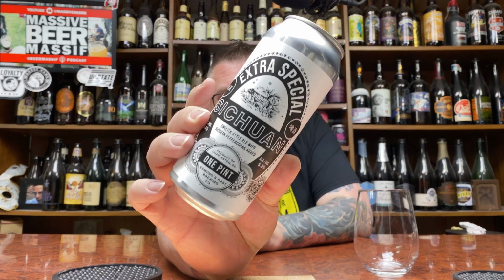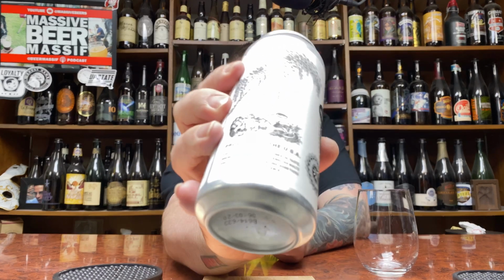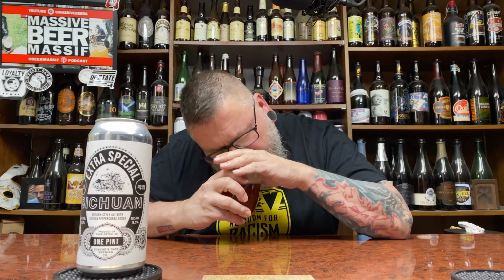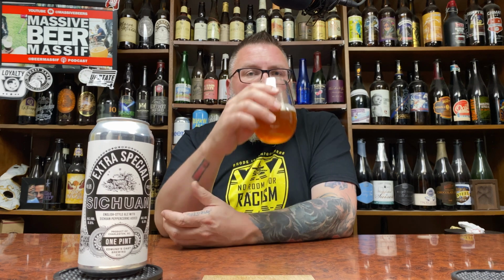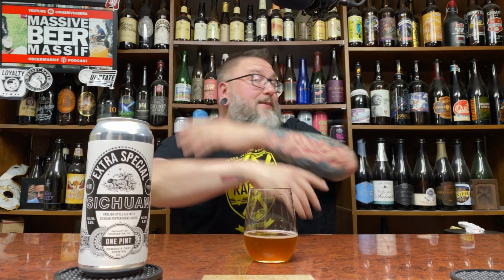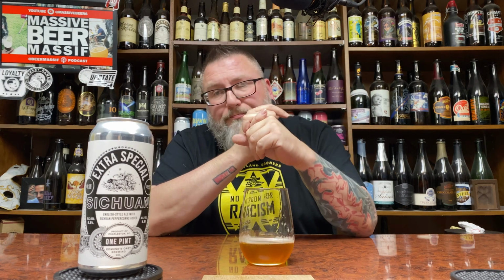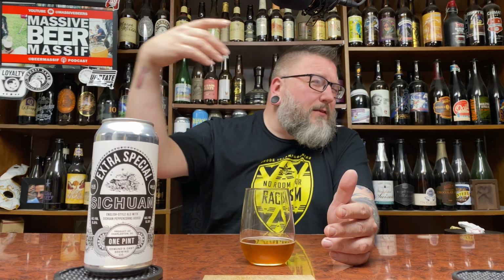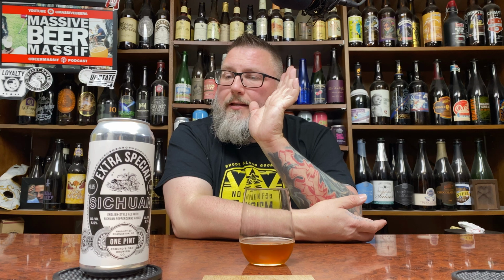Massive Beer Review 2967 Edmund's Oast Extra Special Sichuan ESB with Peppercorns